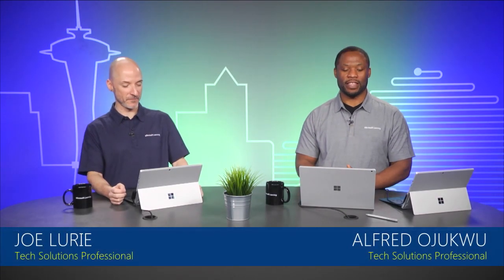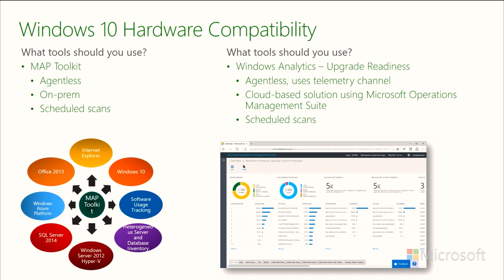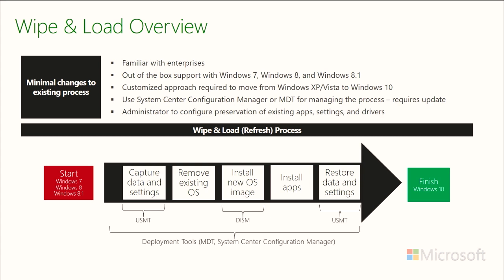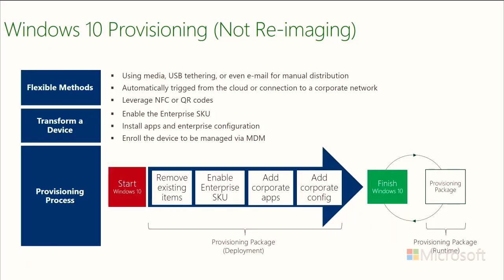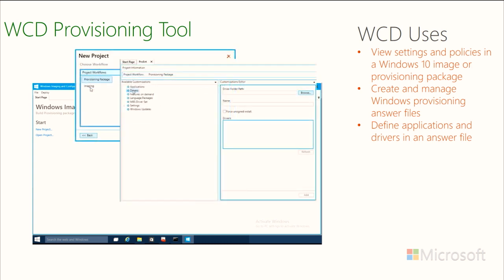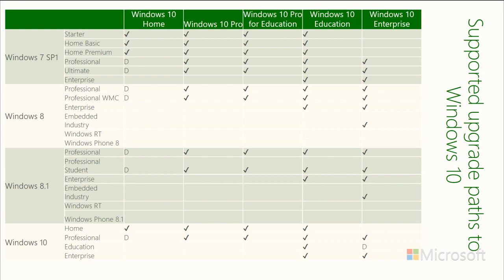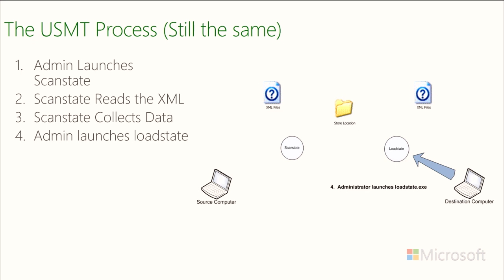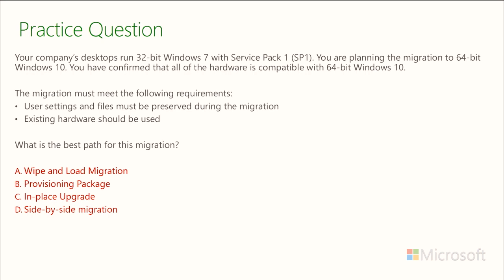Windows 10 Installation Requirements